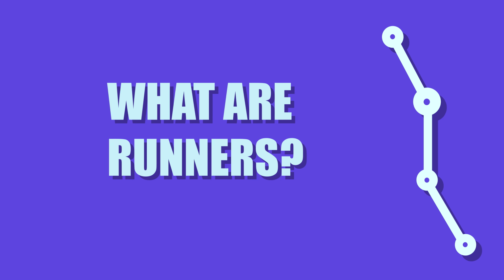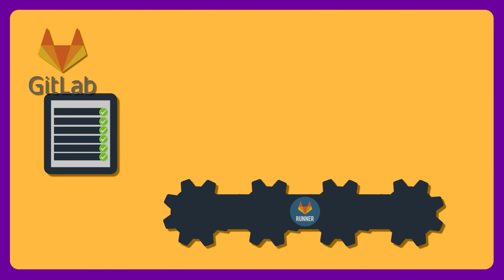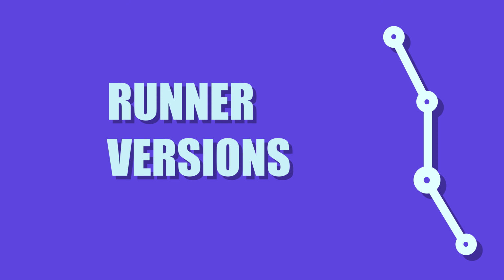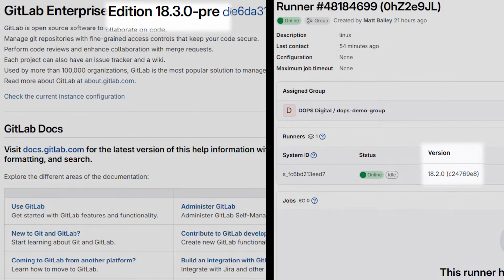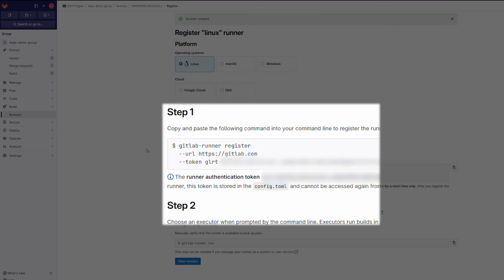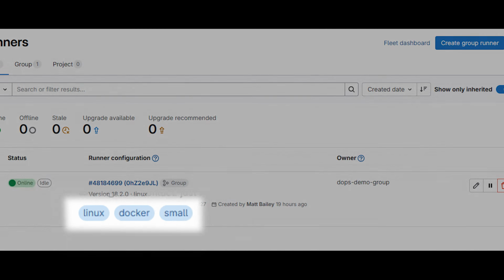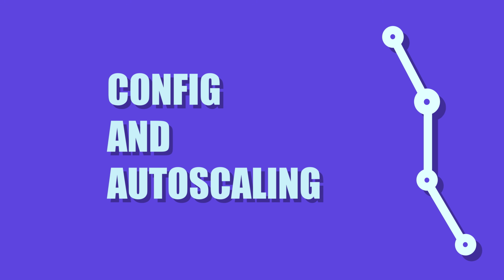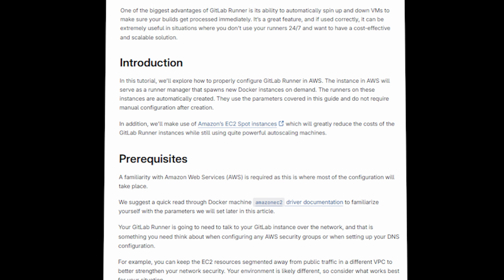Mastering GitLab Runners: Self-Hosted vs Shared, Executors, and Autoscaling Explained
Learn how to optimize your GitLab CI/CD pipelines with GitLab Runners in this in-depth tutorial. We explain what GitLab Runners are, the differences between GitLab’s shared runners and self-hosted runners, and how to install and register your own runner step-by-step. You’ll discover how to configure runners (covering instance, group, and project scope), use tags to target jobs, and leverage different executors like Shell, Docker, and Kubernetes for various build environments.

We also dive into advanced topics like runner autoscaling – dynamically spawning machines for CI jobs on-demand, and best practices for a fault-tolerant, efficient CI infrastructure.

Whether you’re on GitLab SaaS or self-managed, this guide will help you master GitLab Runners to speed up builds, ensure isolation, and take full control of your continuous integration workflow. (Includes a friendly walkthrough with examples and pro tips for DevOps engineers, not a sales pitch – real talk on benefits and limitations of self-hosted runners, keeping your pipeline fast and secure.)

00:00 - Intro
00:36 - What are Runners
01:13 - Hosted vs Self-Hosted
02:01 - Why Self-Hosted
02:24 - Runner versions
02:36 - How Runners work
02:54 - WALKTHOUGH, Installing and Registering
03:45 - Scope and Tags
04:41 - Executors
04:56 - Config and Autoscaling
05:21 - Goodbye